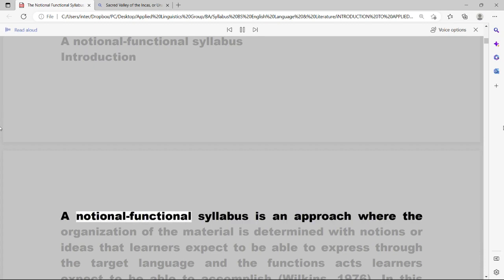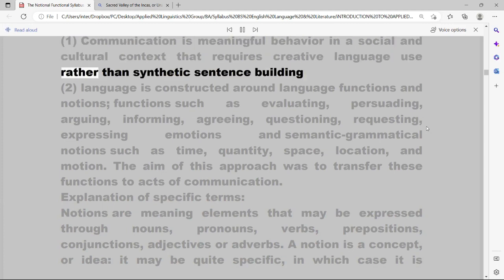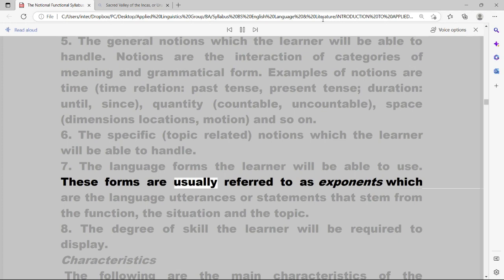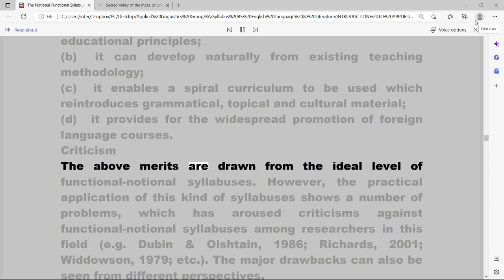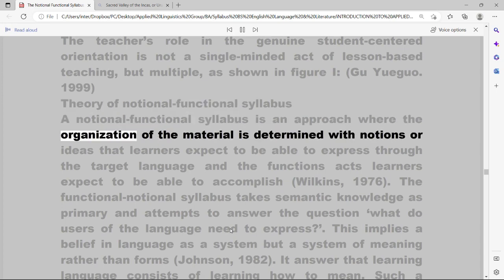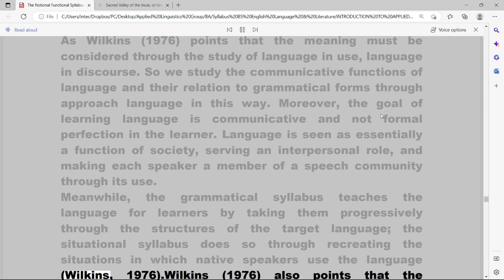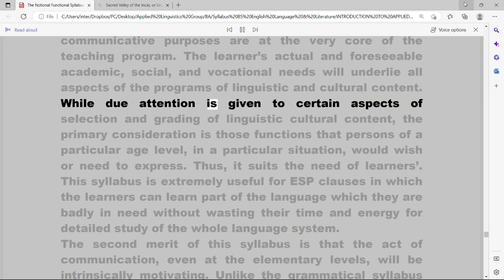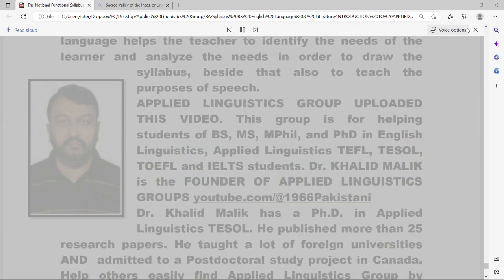A NOTIONAL FUNCTIONAL SYLLABUS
A NOTIONAL FUNCTIONAL SYLLABUS - BS ENGLISH SEMESTER-7 - INTRODUCTION TO APPLIED LINGUISTICS - Course Code: ELL402 - QUESTION NO. 26 - BY DR. KHALID MALIK PHD APPLIED LINGUISTICS - FOUNDER OF APPLIED LINGUISTICS GROUP